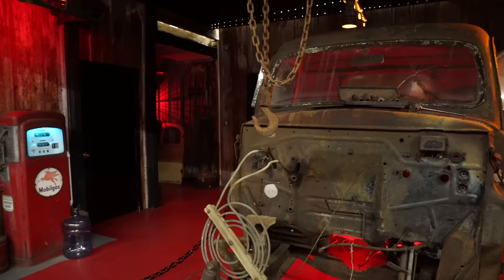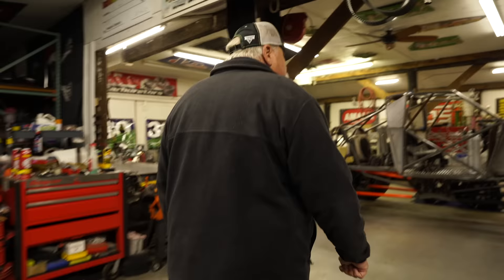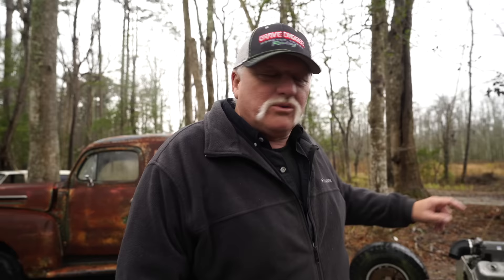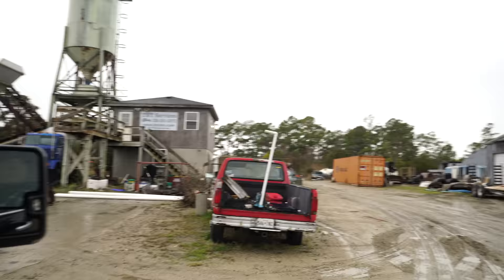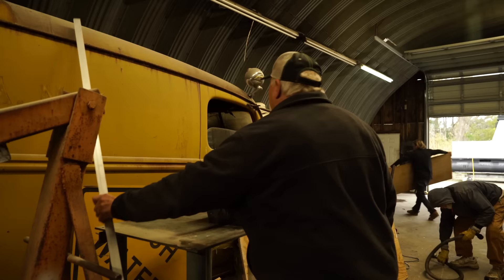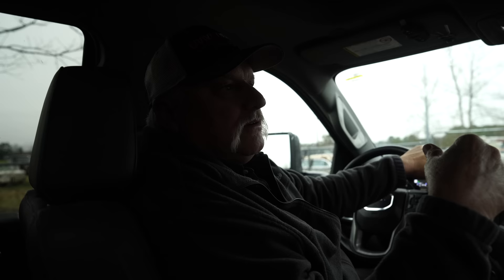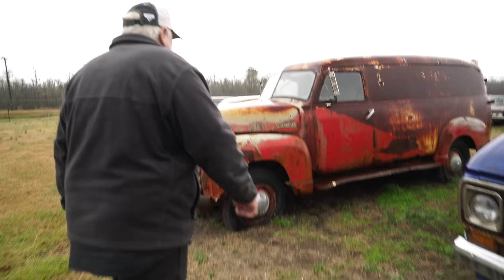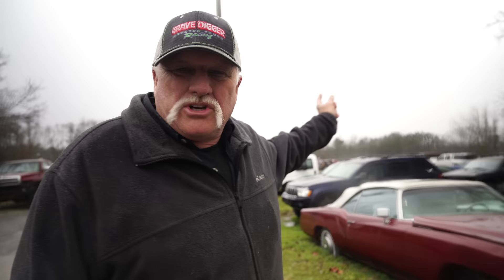DAY WITH DENNIS! RARE TRUCK HUNT